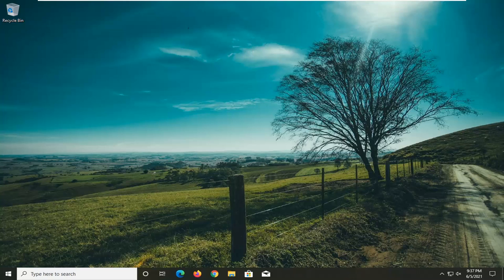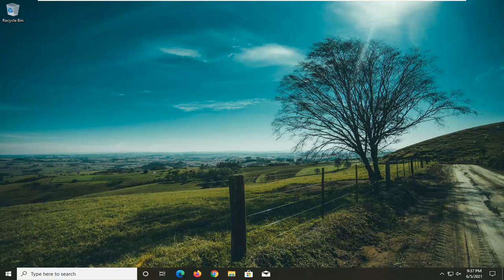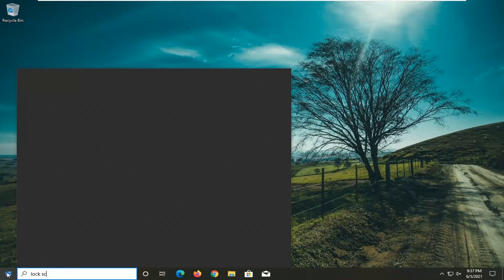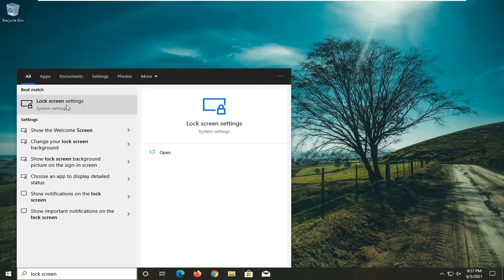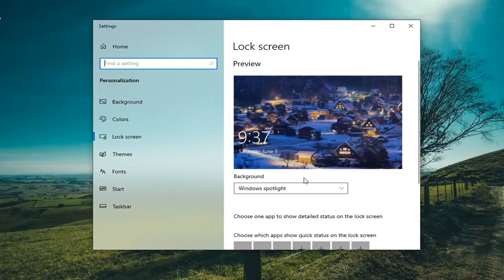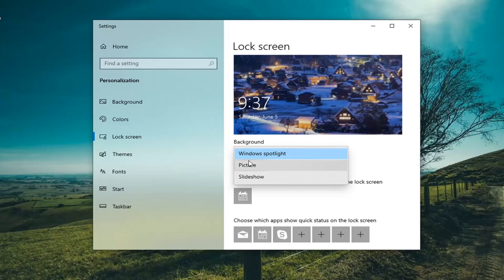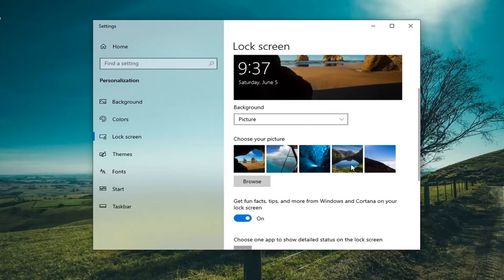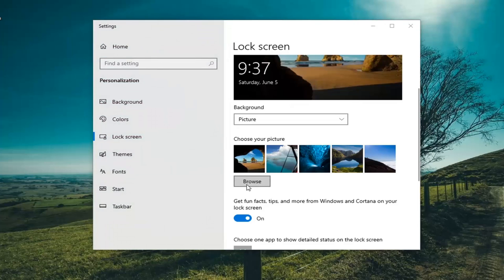How to Fix Lock Screen Images Not Changing in Windows 10 [Tutorial]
On Windows 10, Windows Spotlight is a feature that downloads and sets Bing images as the background on the Lock screen automatically, which allows you to get a fresh look every time you sign in.

The Windows Spotlight is a feature in Windows 10, that automatically changes the background image on the Lock Screen. However, sometimes Windows Spotlight is not working or does not change the lock screen image.

However, Spotlight is not a perfect feature and sometimes you may experience problems. For instance, you may see the image stuck in the Lock screen for a long time, or the feature may suddenly stop working.

Windows Spotlight is a feature that downloads and sets Bing images as the background on the lock screen automatically. But it has been observed that Spotlight is not an ideal Windows feature and sometimes you may encounter problems. For instance, you may see the image being stuck in the lock screen for a long time, or the feature may suddenly stop working. Users enjoy the Spotlight feature but according to recent reports, Spotlight pictures on the lock screen are not switching anymore.

Although the Settings app doesn't offer an option to reset Windows Spotlight, you can fix most common problems with two simple workarounds.